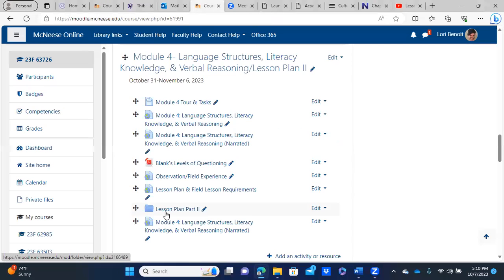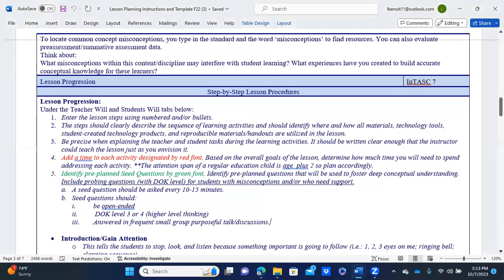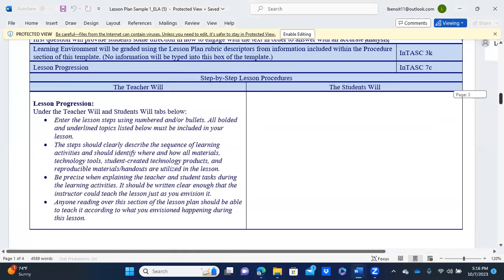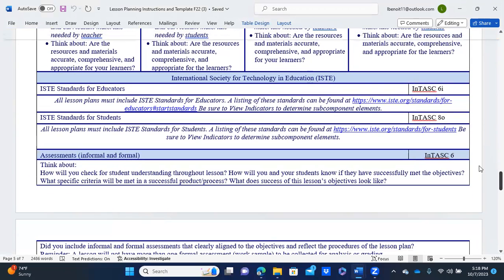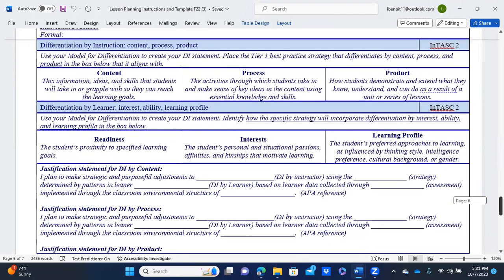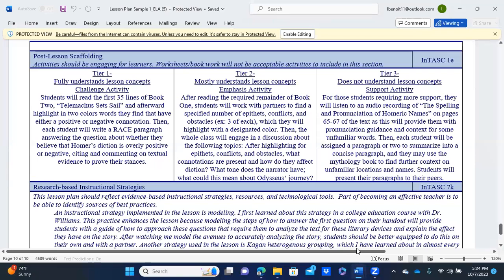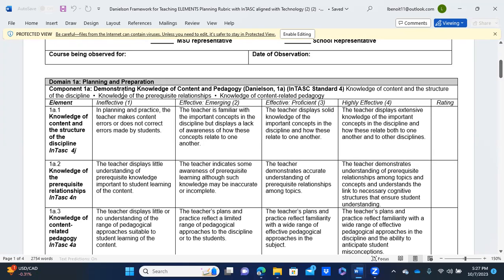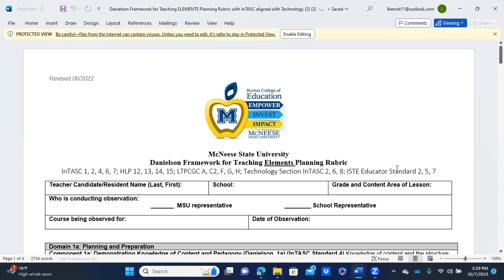Lesson Plan II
McNeese State University
333/337
Dr. Lori Benoit